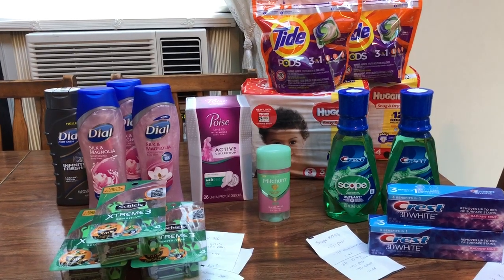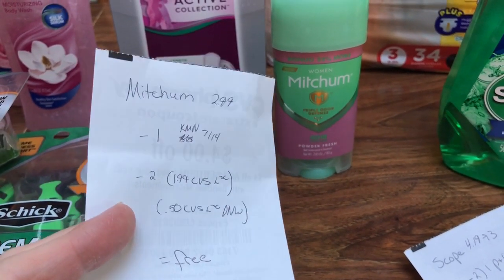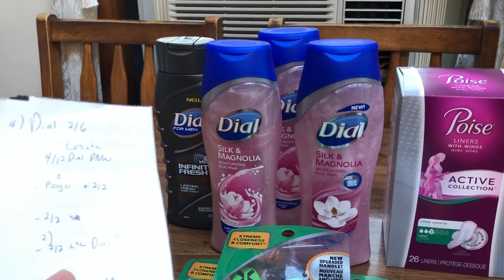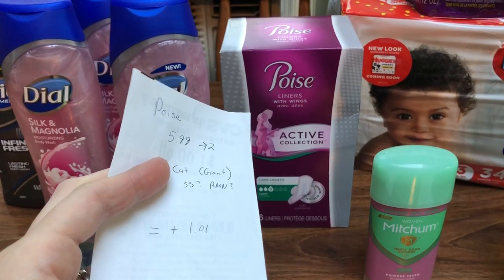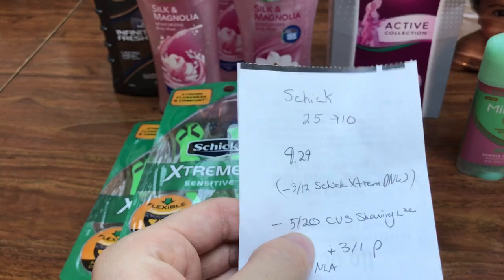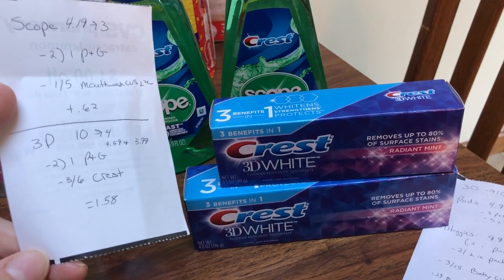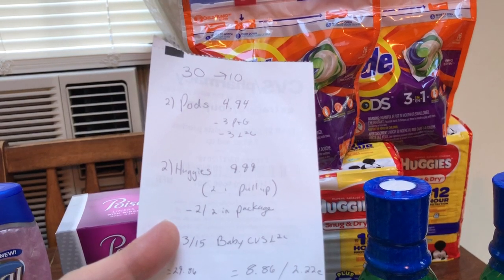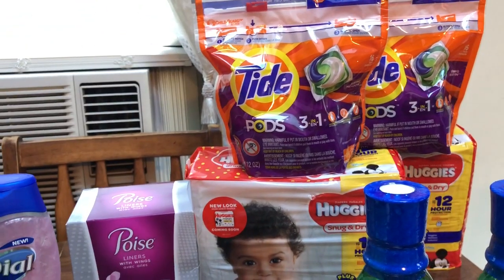Cvs Couponing Deals July 14-20 2019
Here’s the breakdowns for you:

Cvs:

Mitchum 2.99
-2 any Mitchum cvs L2c
-1 rmn 7/14

4 dial 2/6
-4/10 dial cvs L2c  DNW
-bogo & 2/2 rmn 7/14 (my L2c stacked!)
-2/2 s*

Poise 5.99~2
-3 L2c
Or -5 cat

Schick 25~10 9.87
-5/20 shaving
-3/12 Schick Xtreme disposable DNW
-7/2 -3/1 p NLA
Or
-7/2 L2c

Huggies & tide30~10
-2/2 in package
Or
-1/1 L2c
-3/20 baby cvs L2c
Or
-3/15 baby cvs L2c
AND
2 tide pods 4.94
-3 L2c
-3 p&g

Select crest mouthwash b1~3 4.19
-1 p&g
-1/6 mouthwash cvs L2c

Crest 3D 10~4= 5.58
-$3/$6 crest toothpaste
-1 L2c
-1 p&g

Gold emblem sparkling water sugar free
-free L2c app